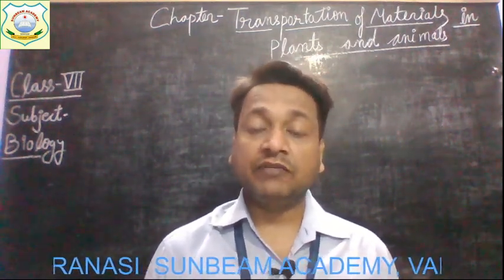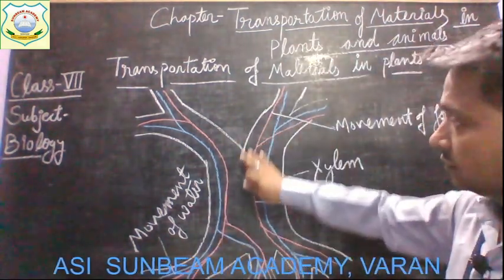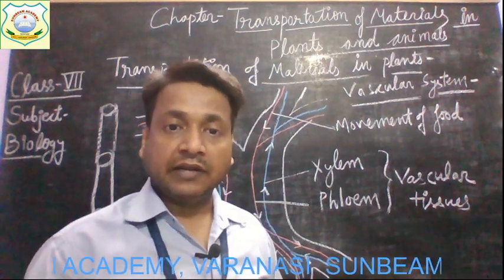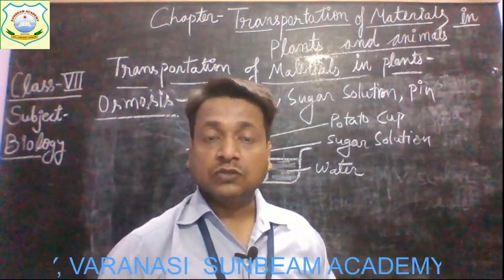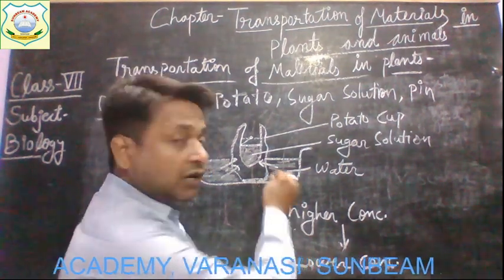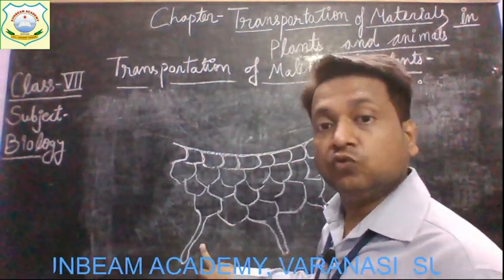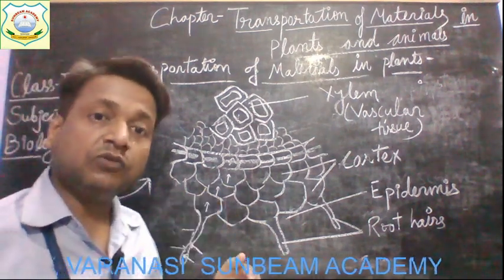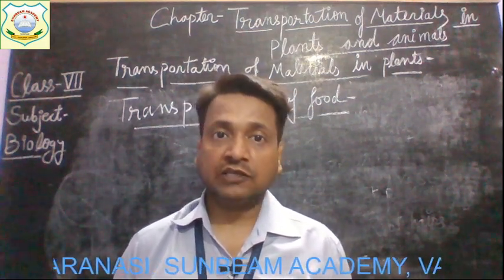VII_Biology_Transportation of materials in plants and animals